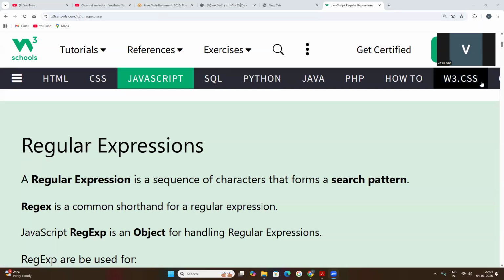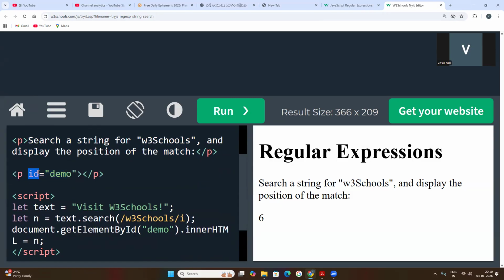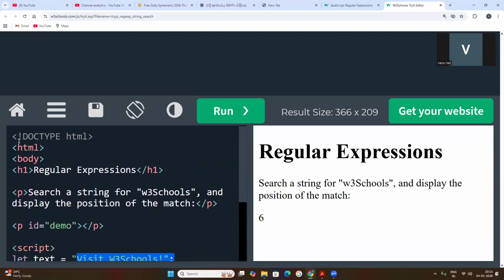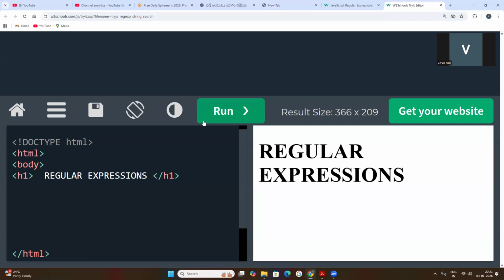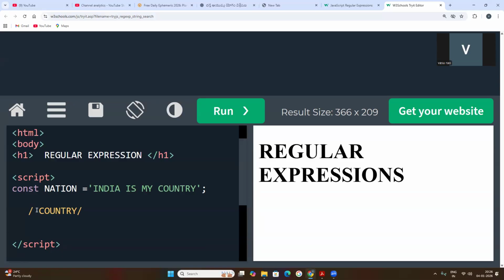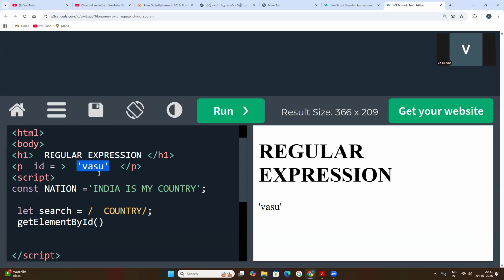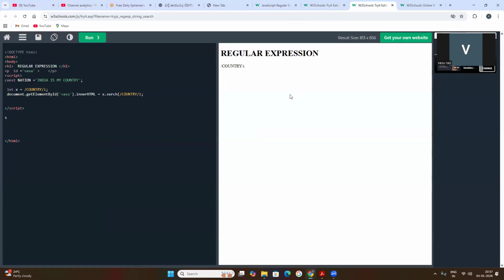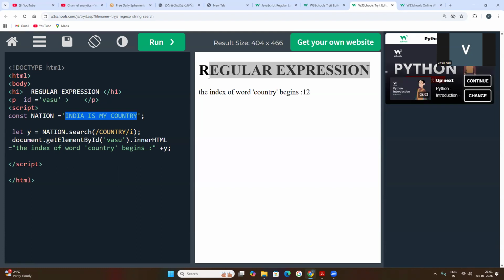JAVASCRIPT: REGULAR EXPRESSION , FREE CLASS CONDUCTED IN ZOOM AT 0800 PM WHATSAPP GROUP ON 05 JAN 26